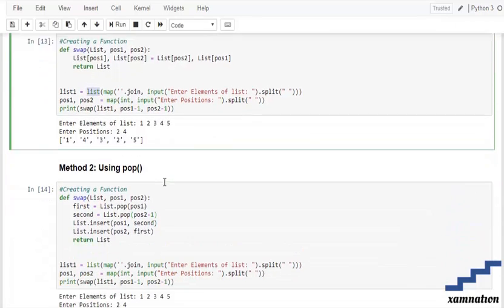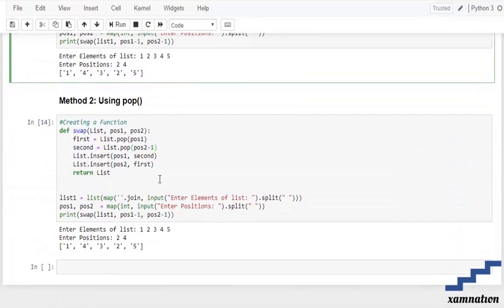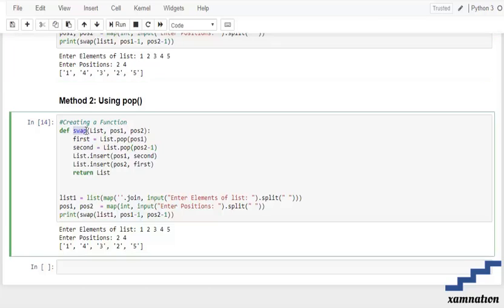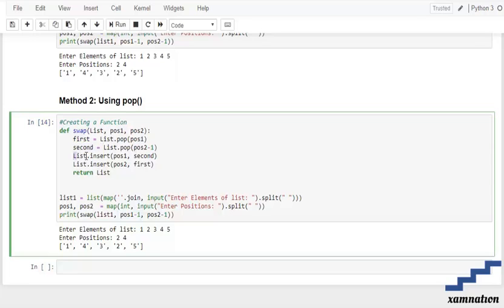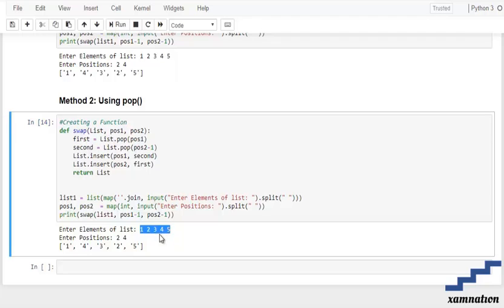Swapping elements in list-using pop()